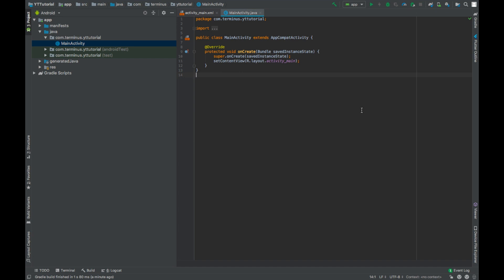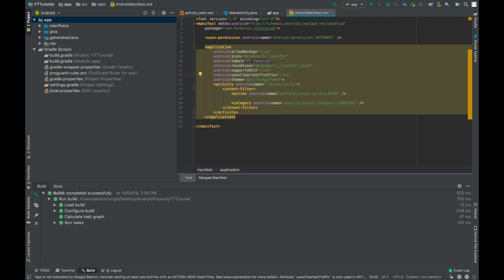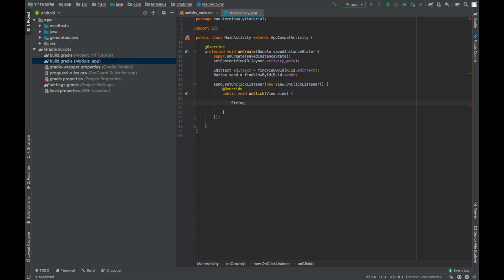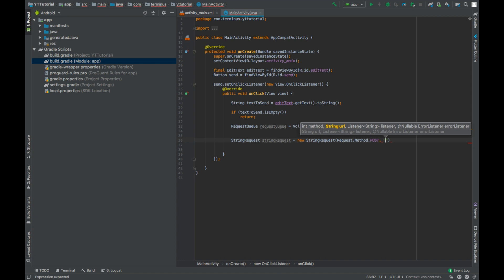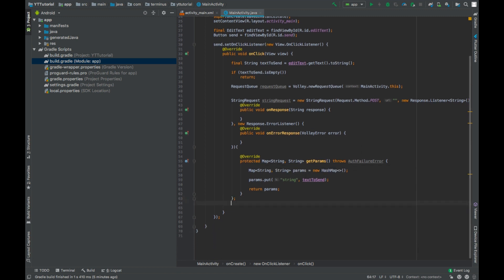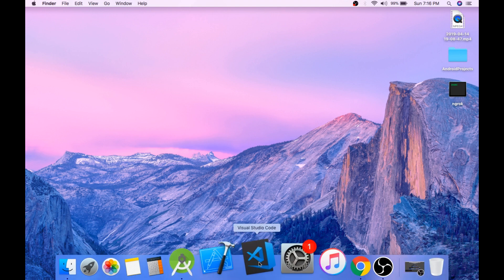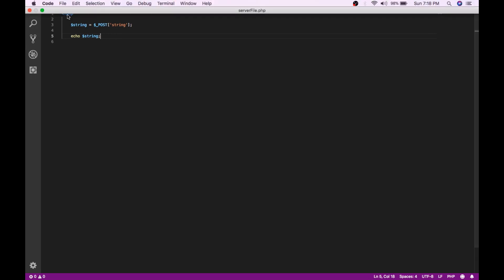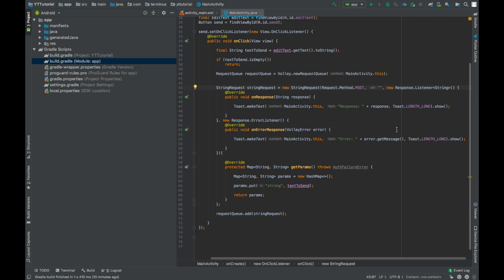String Request | Android Volley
In this video you will learn to fetch Strings from server using Android Volley